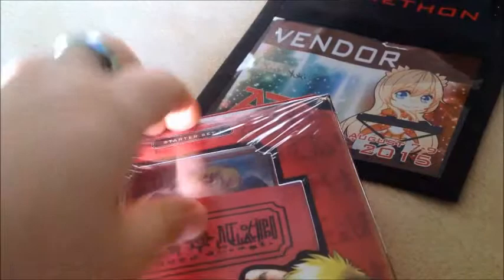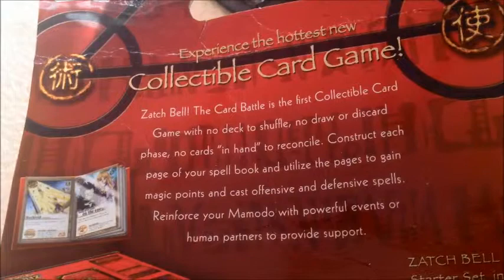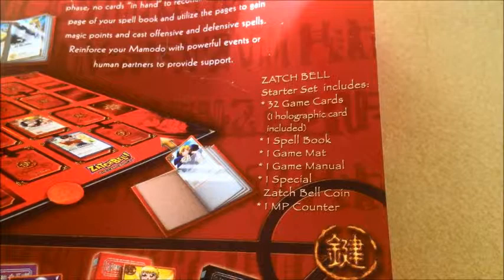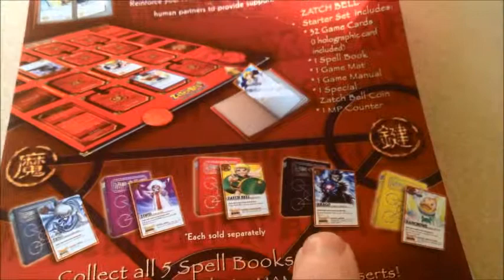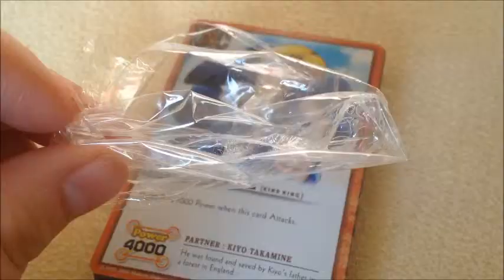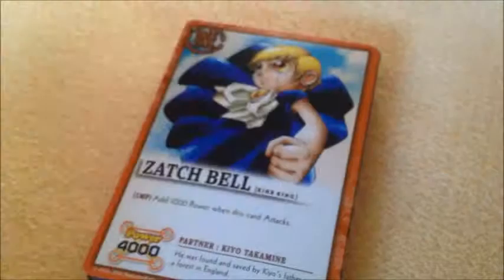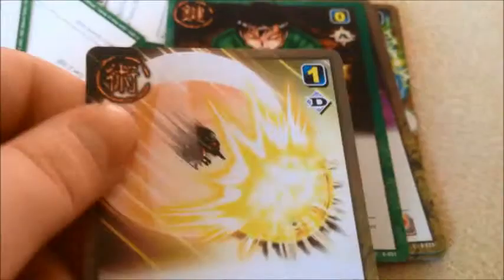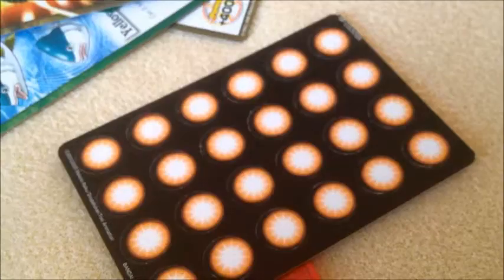Box Opening of Zatch Bell Red Book Starter